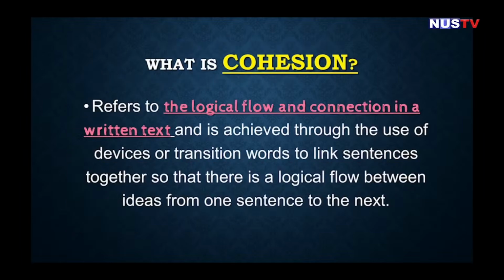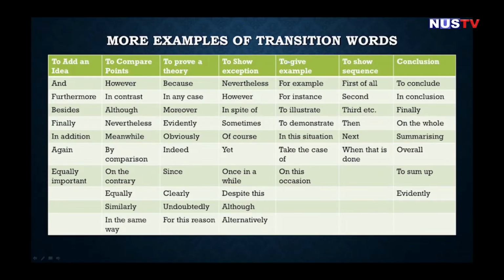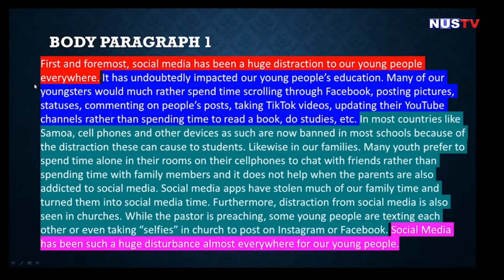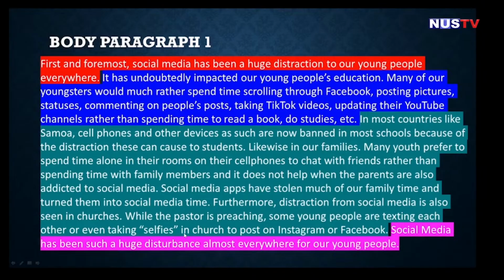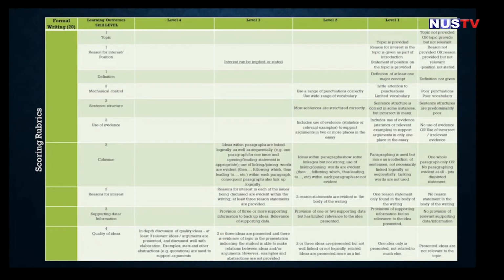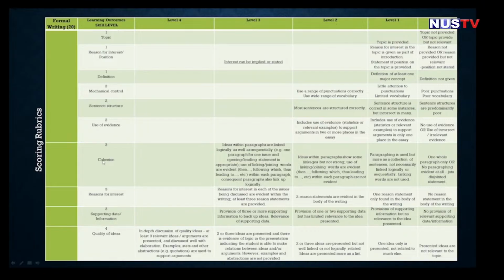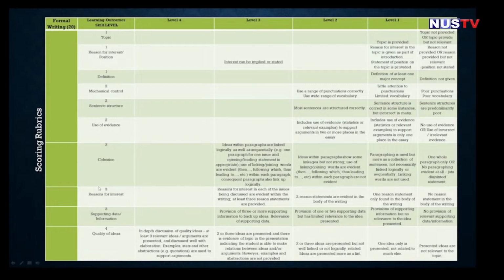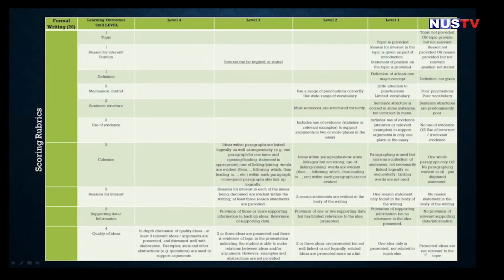Year 12 ENGLISH. Social Media